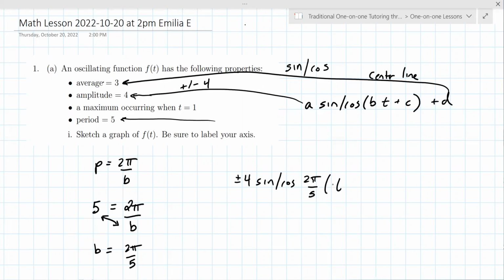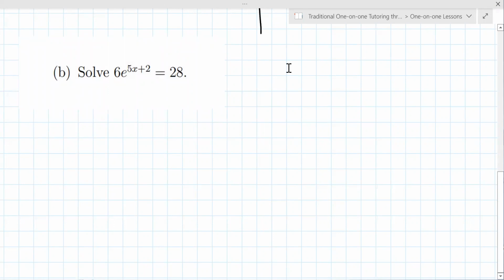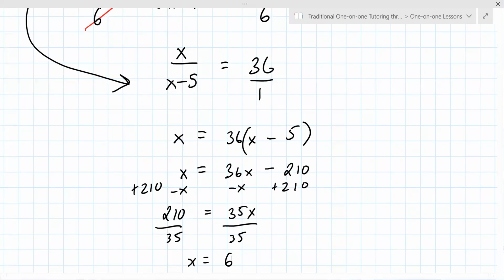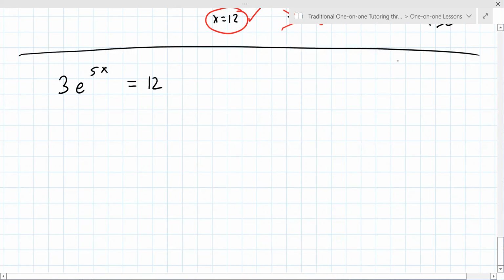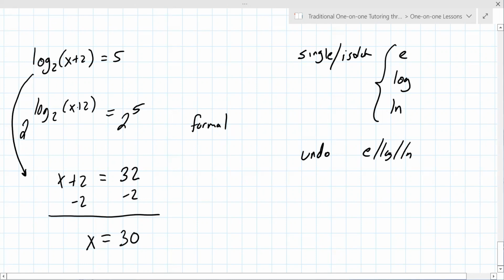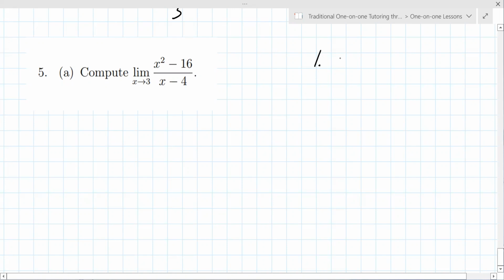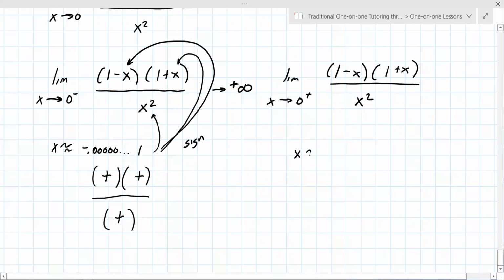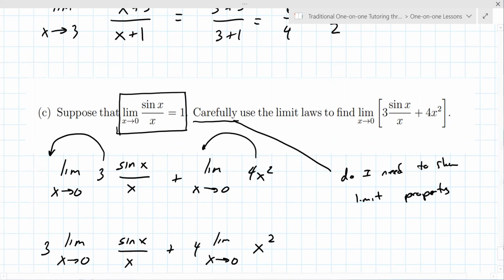College Calculus Lesson [2022-10-20 at 2pm MST Emilia E]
This lesson focused on solving exponential and logarithmic equations. It also reviewed sinusoidal functions and their characteristics. Lastly, we discussed how to evaluate limits.